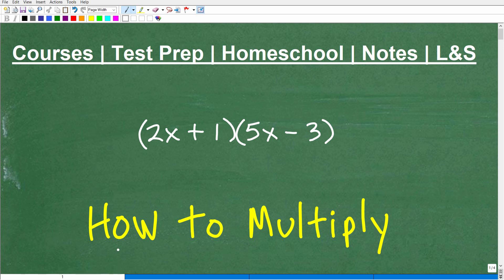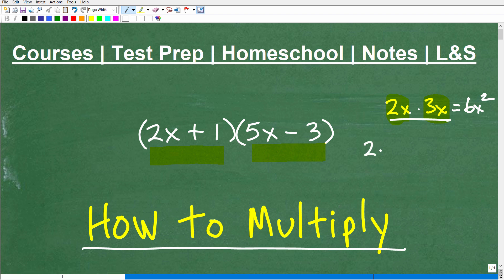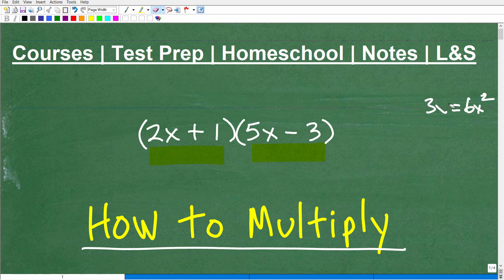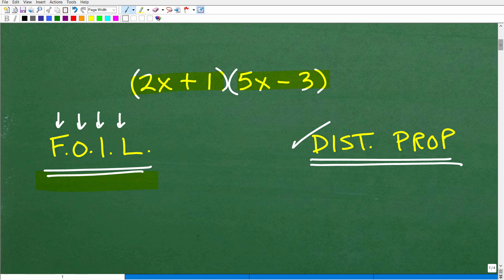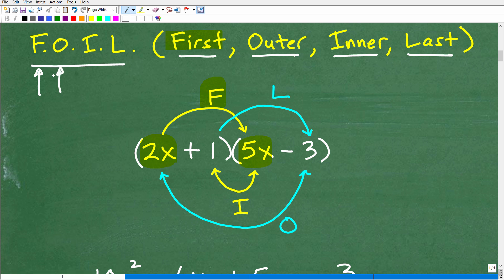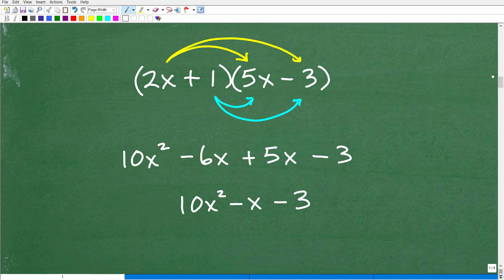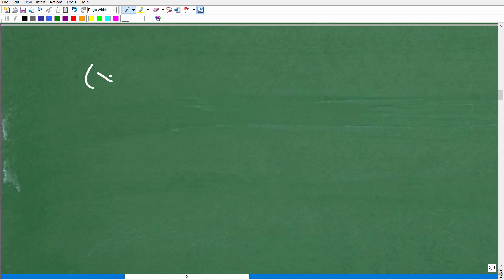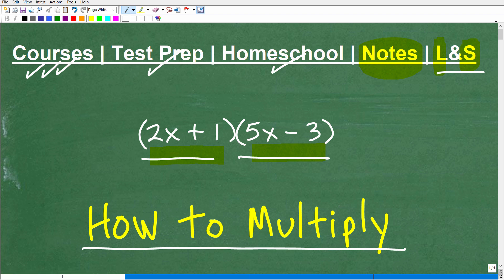(2x + 1)(5x – 3) Find the Product of the BINMOIALS – 2 Ways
How to multiply binomials using the FOIL method.